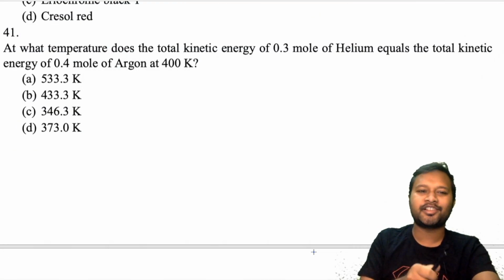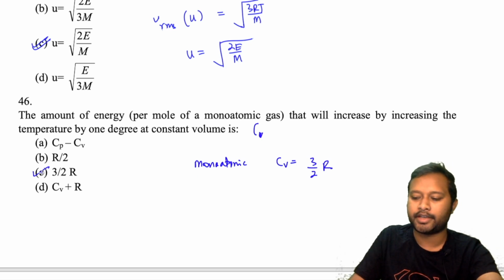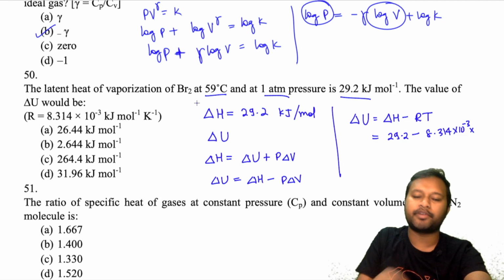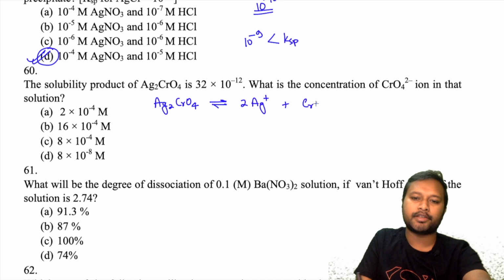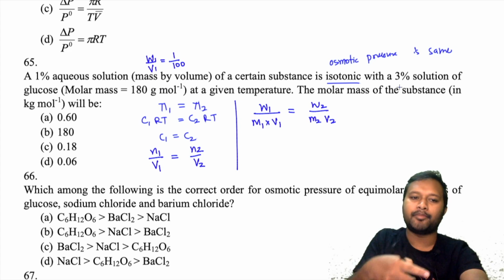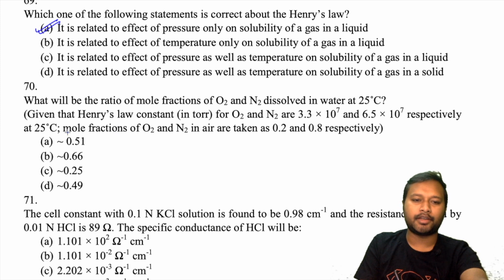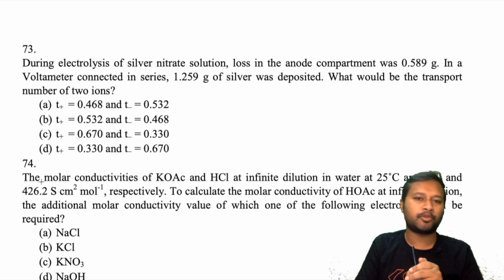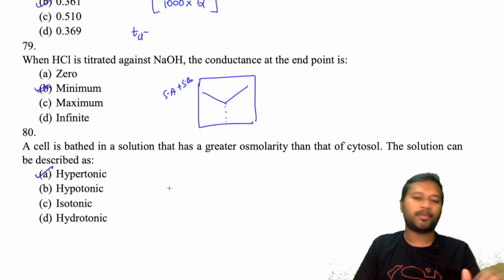UPSC 2021: Physical Chemistry Solved PYQs | Combined Geo-Scientist Exam | Detailed Explanation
The video provides solved PYQ for Phyiscal Chemistry questions asked in UPSC Combined Geo-Scientist Pre Exam. All the questions asked from physical chemistry are discussed in detail with complete explanation. The video will serve as a guide for all the aspirants about the exam.